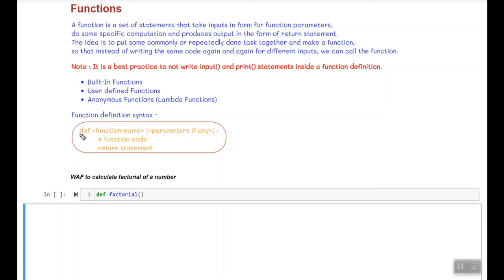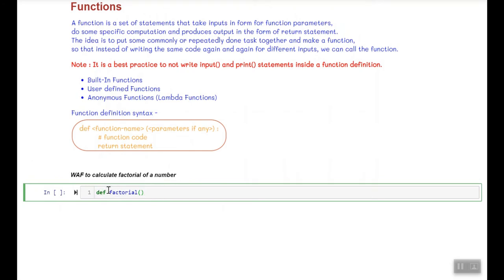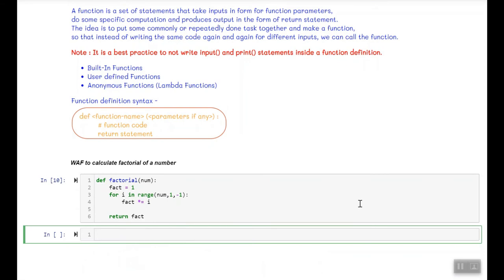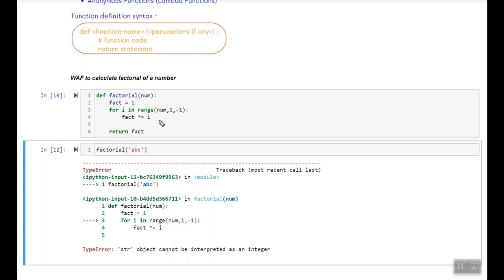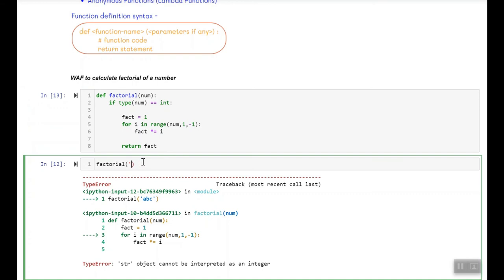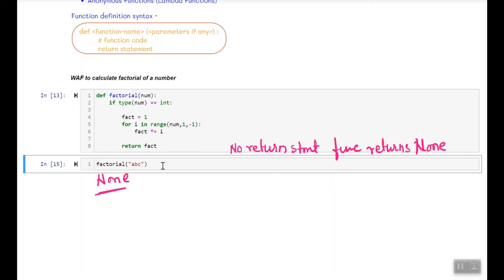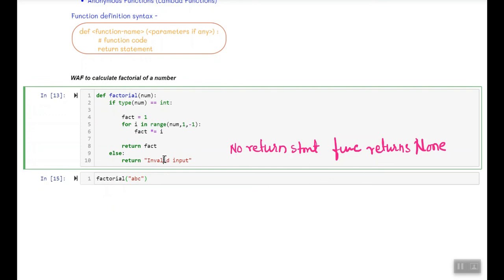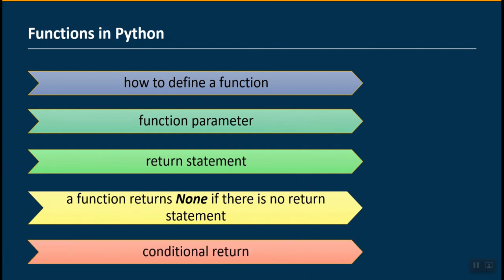Functions in Python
- function parameter
- return statement
- a function returns None if there is no return statement conditional return